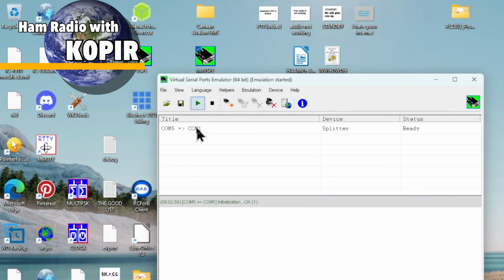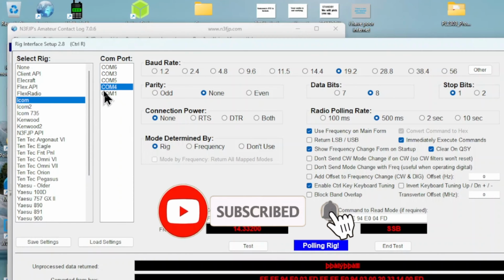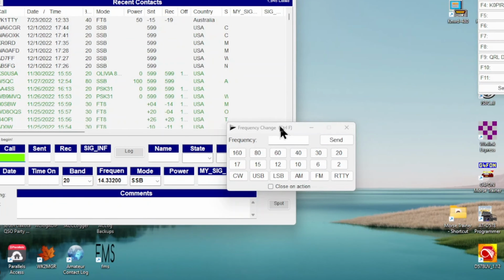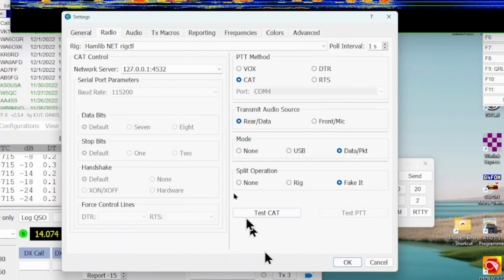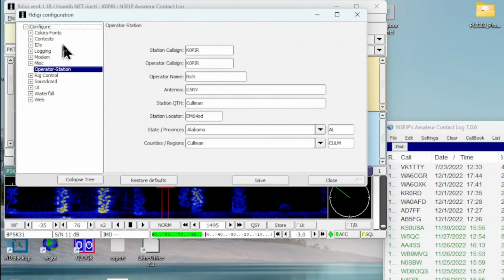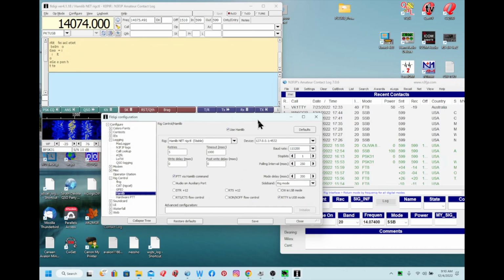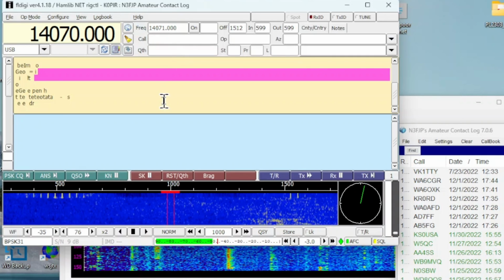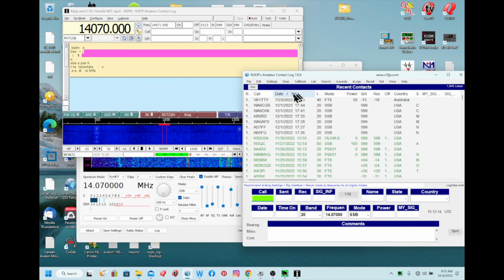My Portable Ham Combo - Wfview ACLog WSJT-X and Fldigi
Amateur Radio is fascinating hobby that requires a lot of understanding and preparation. This can make it difficult for beginners to get started. In this video, I'm going to show you the software I am using for portable operation, my Ham Combo. With this combo (Wfview, ACLog, WSJT-X and Fldigi) I don't have any trouble logging and I operate many different modes, SSB, FT8, CW, PSK31, Olivia and more.
I've been a ham for many years now and I'm always looking for ways to improve my amateur radio station. In this video, I show how the software I use with my portable ham radio station using an 2 year old Surface Go laptop. My portable station features the Icom IC-7300 SDR transceiver.

Want to buy what I use in these videos?

This is a neat little portable CW paddle
Stove top espresso maker

○○○ LINKS ○○○

00:00 Introduction
00:12 VSPE
01:22 Wfview
02:10 ACLog
04:17 WSJT-X
06:29 Fldigi